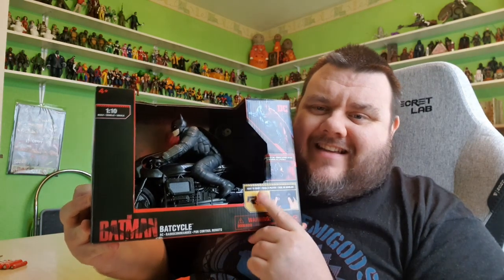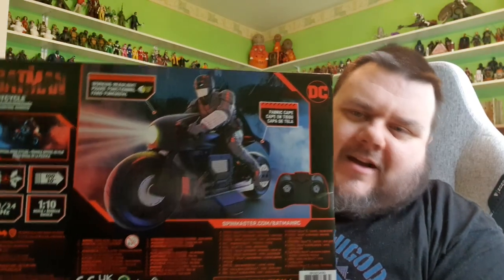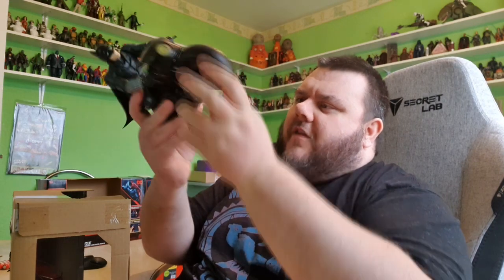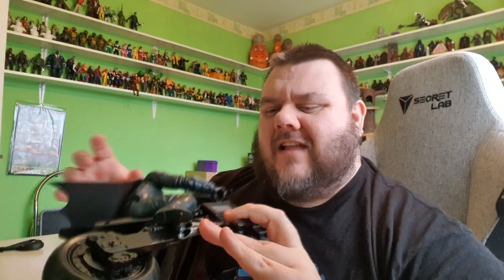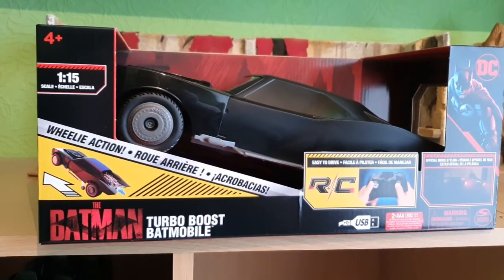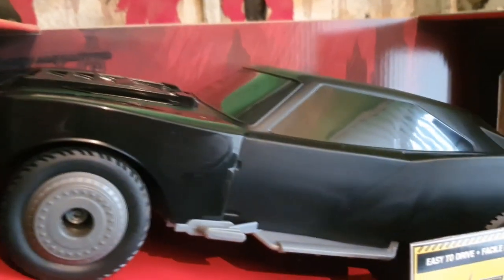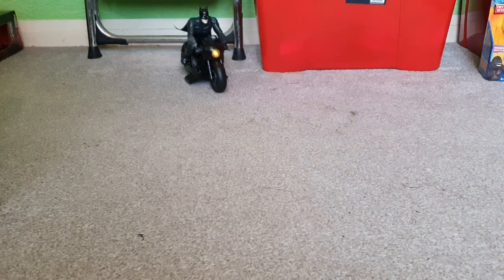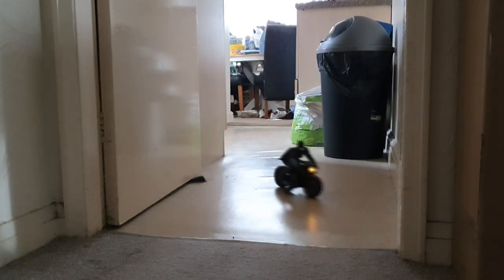THE BATMAN 2022 Batcycle RC Remote Control Vehicle Review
THE BATMAN 2022  Batcycle RC Remote Control Vehicle Review - Race Batman into action with this DC Comics The Batman Batcycle RC with Batman Rider Action Figure! The remote control Batcycle with a fixed Batman figure features an easy to drive remote control, authentic The Batman Movie styling, and incredible details that bring your Batcycle to life.

Roam the street of Gotham City using the 2.4 GHz dual joystick remote control. The remote control is USB rechargeable and features out-of- range sensors so you’ll know when your Batcycle needs to stay in range, recharge, and can speed into action again. True Batman fans will love this Batcycle and its detailed deco and movie-style sculpting, as seen in The Batman Movie, making it a great gift idea for Batman fans. DC fans of all ages love this Batcycle collectible, toy figures and playsets, to engage their imagination and create their own epic Batman missions! Take down Gotham City’s most-wanted with the Batcycle RC!